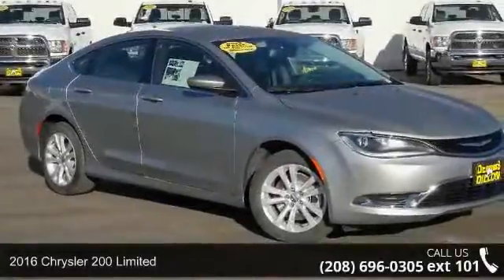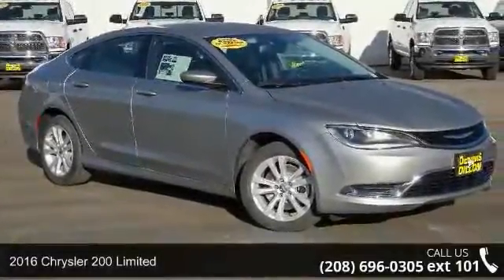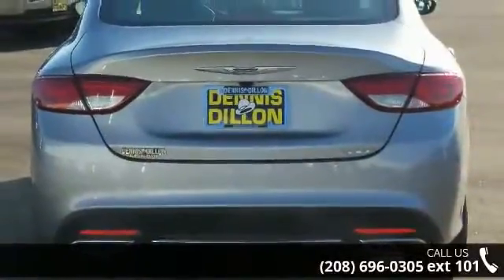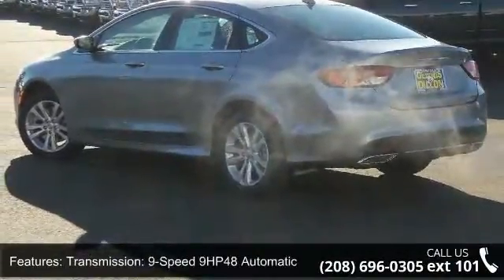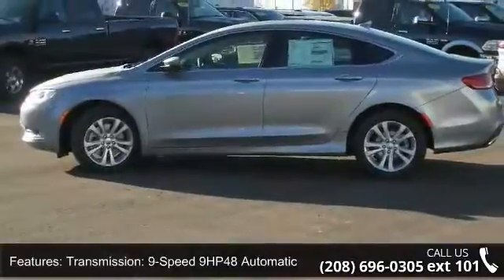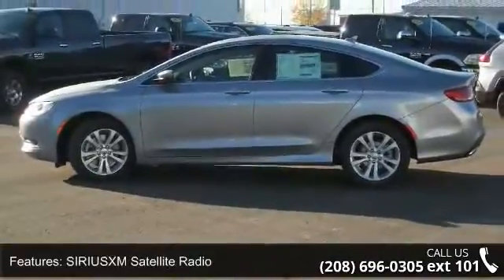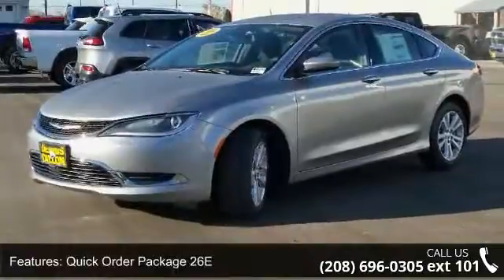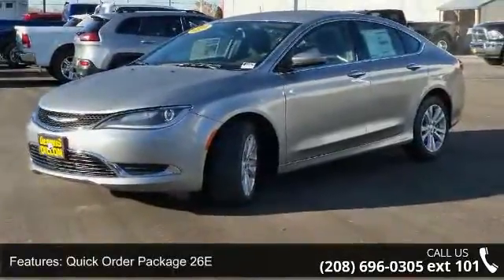2016 Chrysler 200 Limited - Dennis Dillon Chrysler Jeep D...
Frequently asked Questions: 1. Do we negotiate? No.. We are the BEST price advertised in the US. 2. Are the discounts the same if I order? Yes We price the same way with a stock or a custom order. 3. Will the deal change once I arrive? No We pride ourselves in offering a better way to purchase a vehicle. 4. Do you take trades? Yes We need trades. We use multiple tools to assure that we offer fair market values. 5. What taxes am I responsible for? You only pay the taxes in the state where your vehicle will be registered. 6. Do you have a documentation fee? Yes $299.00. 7. Do you offer financing? Yes We have over 30 different financial institutions in our network that allows us to offer the best interest rates available. 8. How do I secure my vehicle once I decide to purchase? We require a $1000.00 non-refundable deposit which can be a check, credit card or debit card. 9.